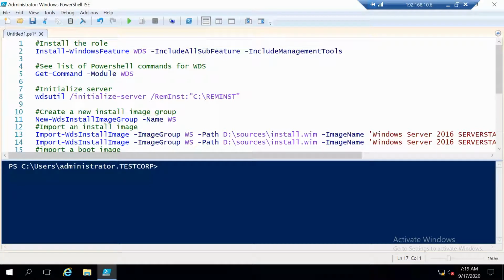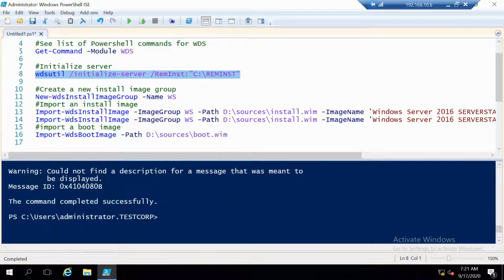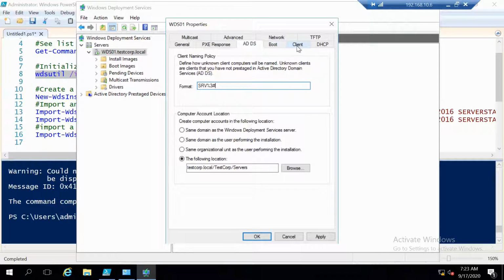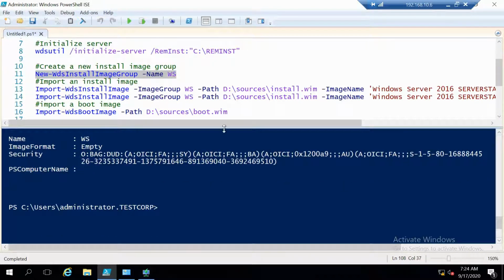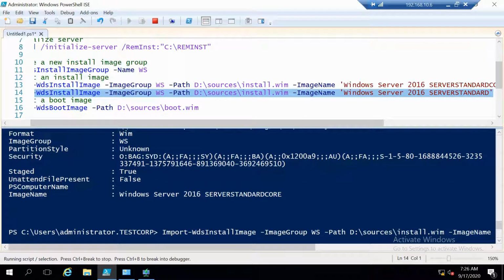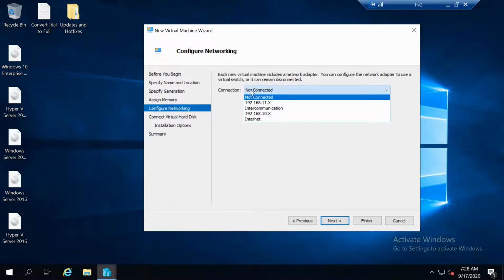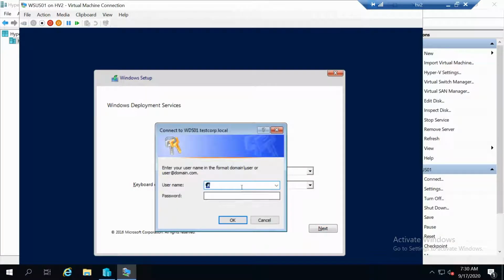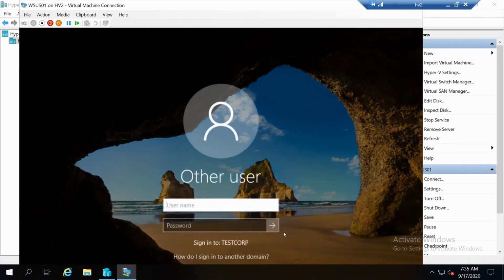Install and Configure Windows Deployment Services on Windows Server 2016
In this video we are going to Install and configure Windows Deployment Services (WDS) on Windows Server 2016

00:00 Introduction and role installation
01:05 Initialize and configure WDS
03:36 Import boot and install images to WDS
07:53 Create a test virtual machine
09:11 Install a test server with WDS